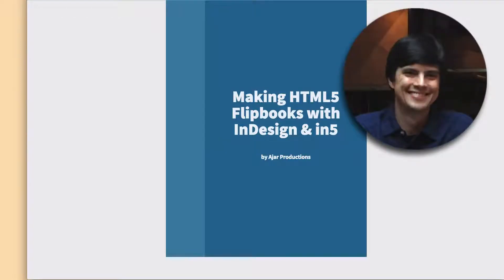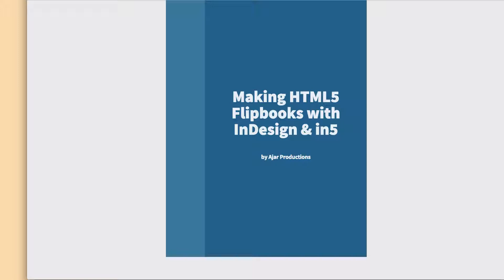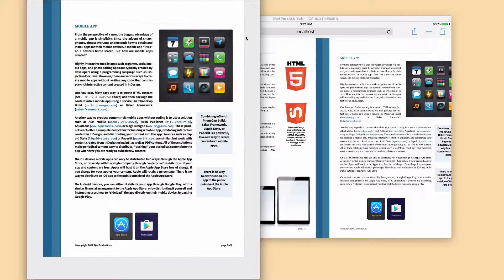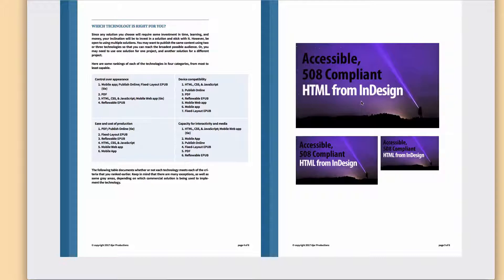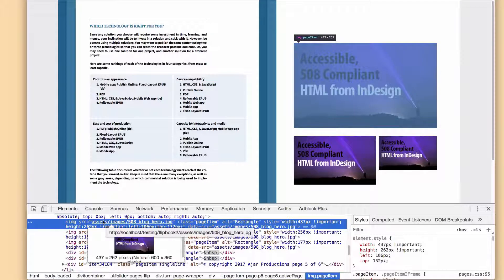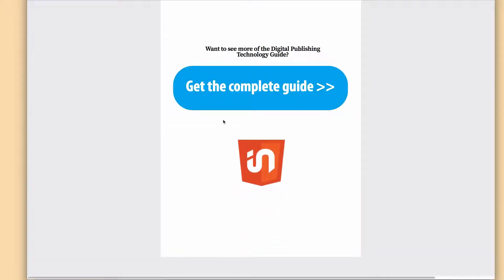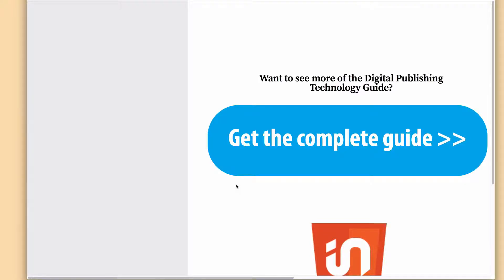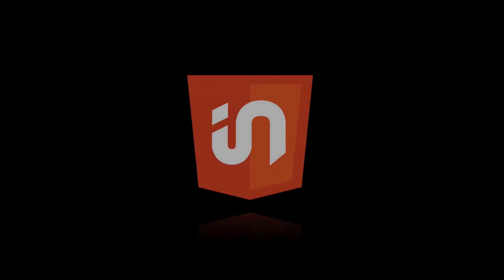HTML5 Page Flip from InDesign: Sneak Peek of in5 3.1 Features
Demo of page flip format, efficient-use source images, & retina-safe buttons.